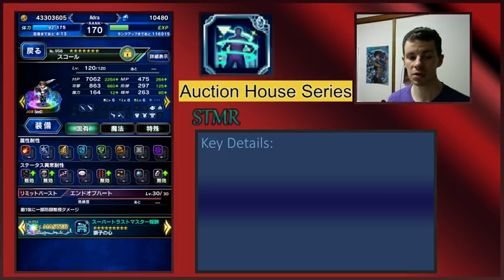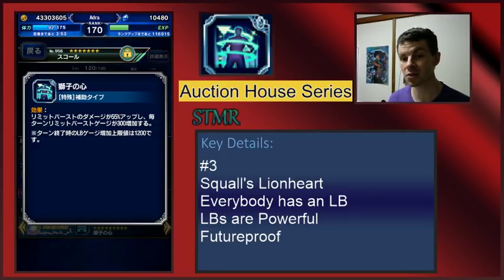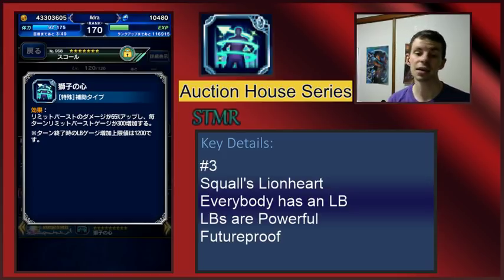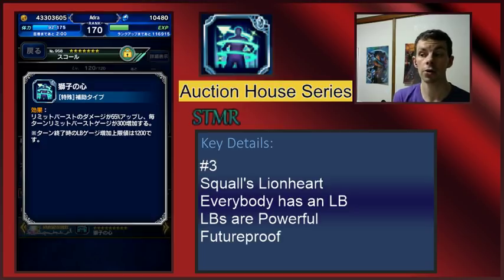Auction House Series: Top Ten STMRs #3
As of July 1st 2018